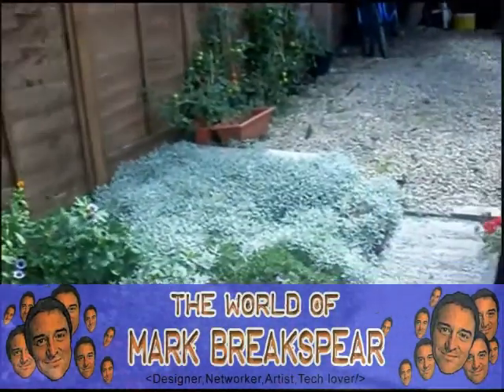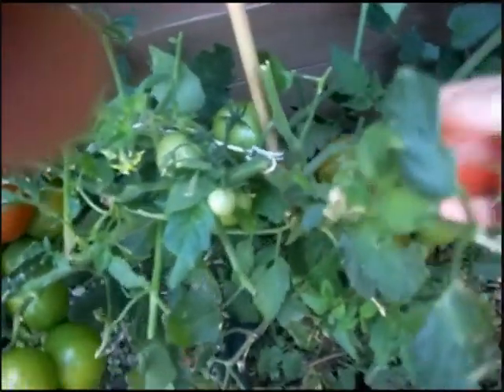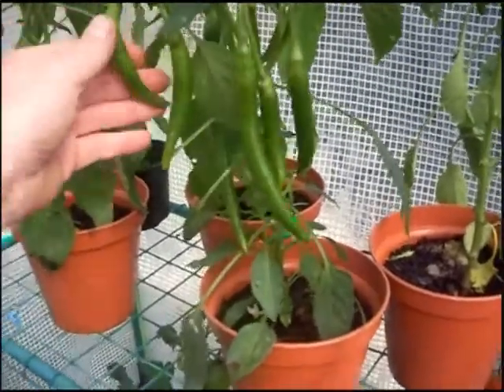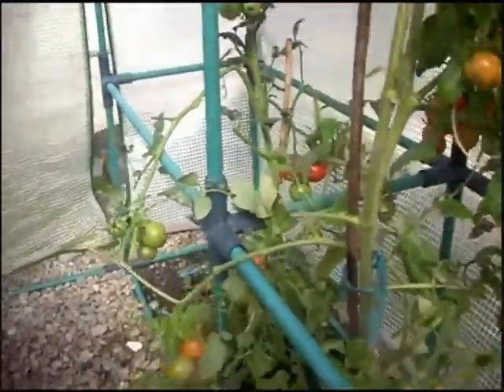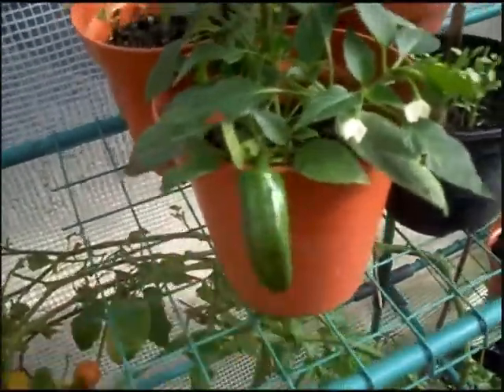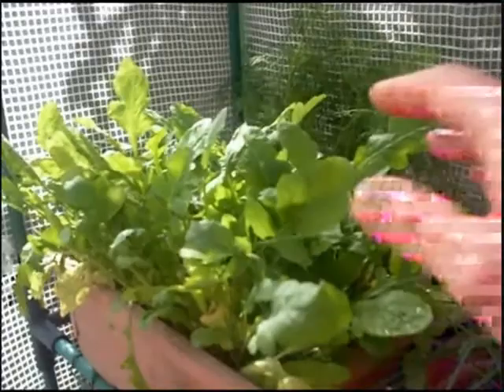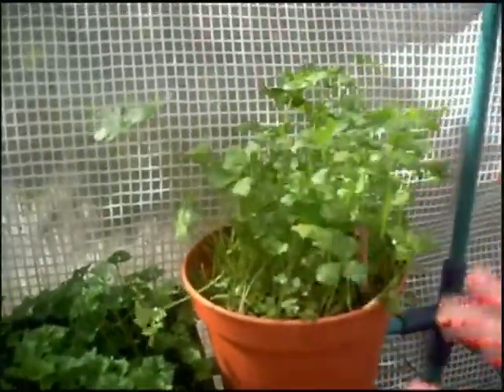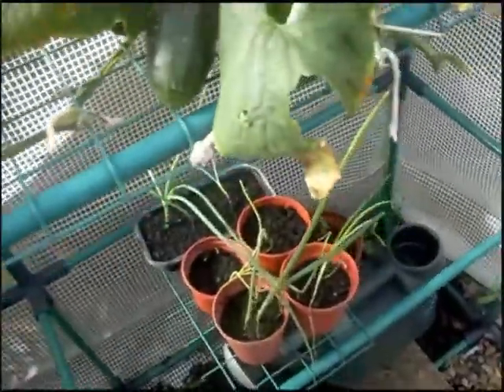Last garden update for 2010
Last garden update for 2010 just growing some food in swindon uk and recording the results